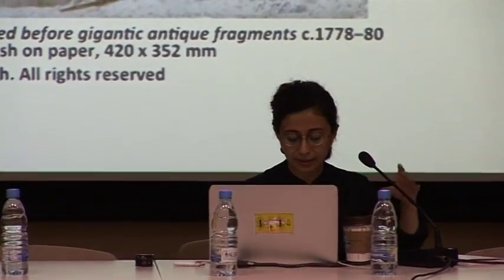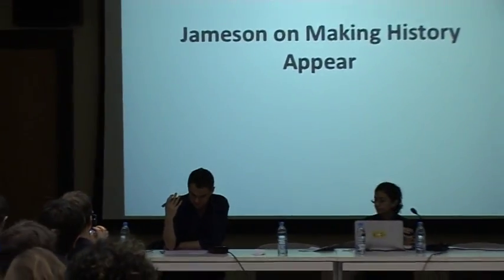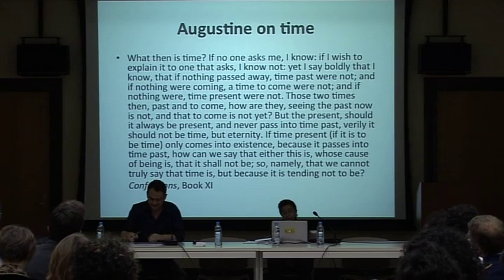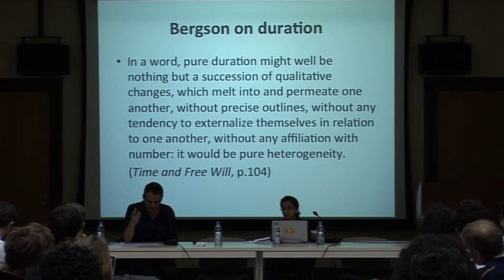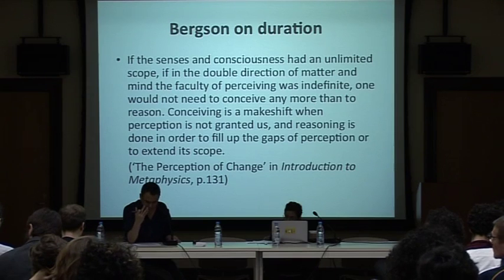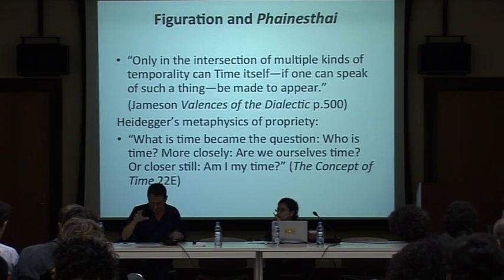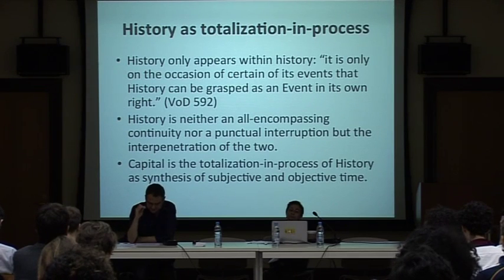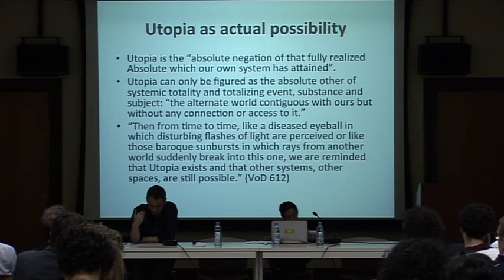Thinking About Time Conference (Opening Remarks and Keynote Address - 27 March 2015)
Thinking About Time, Conference at AUB (in the framework of the exhibition "This is the Time. This is the Record of the Time")

March 27-28, 10:00-5:30pm  -  College Hall, Auditorium B

Art historians, philosophers, artists, art critics and media theorists have been invited to engage with the complex question of temporality (be that abstract, historical or achronic).
What does it mean to live in a world where the perpetual production of various crises defines the present historically and politically? Does the overproduction of temporal records through mass and social media, imaging devices and digital technologies truly capture the spirit of the time? Does the contemporary world of accelerated experience allow us to understand the core of what structures experience? How does the temporality of late capitalist modernity shape or unshape historical consciousness?

Speakers: Vardan Azatyan, Bassam El-Baroni, Jelle Bouwhuis, Nadia Bou Ali, Ray Brassier, Fares Chalabi, Clare Davis, Rico Franses, Ursula Frohne, Muhannad Hariri, John H. Hartle, Sami Khatib, Eric Kluitenberg, Aras Ozgun, Kirsten Scheid, Brian William Rogers